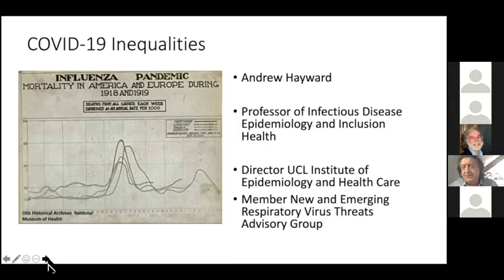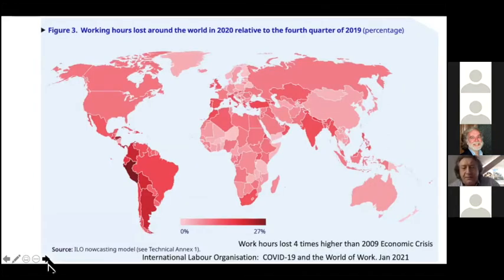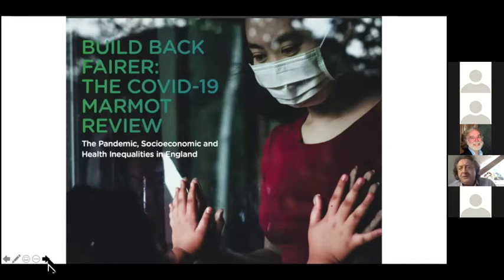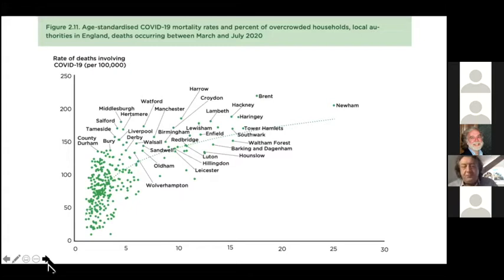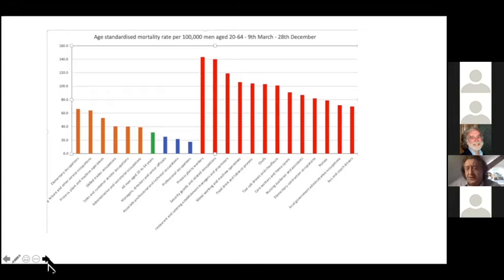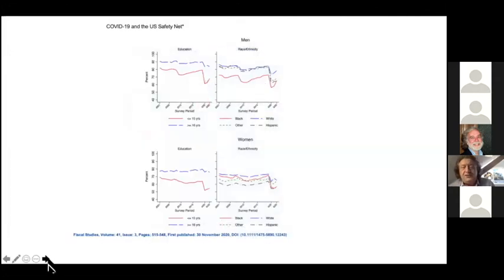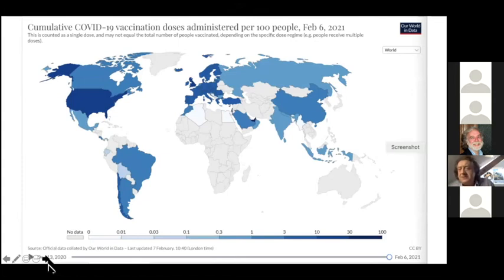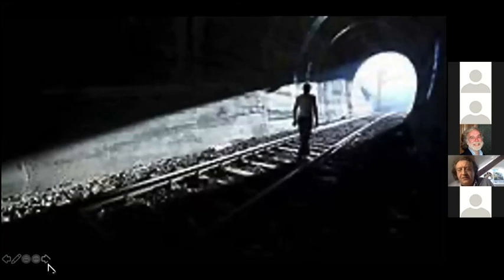Andrew Hayward, Virtual COVID-19 Symposium: February 17, 2021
Andrew Hayward, MBBS, BSc, MSc, DTMH, MD, FPHM, FRSB, Professor of Infectious Disease Epidemiology and Inclusion Health Research, University College London, London, UK, Coronavirus and Inequalities

Dr. Hayward’s research displayed that the coronavirus impacted people's lives differently across the population. -19 affected the industrialized or “richest” countries more than the countries with low per capita income. The pandemic caused employment loss, and about 144 million jobs were lost globally as the peak number. The pandemic caused 23% of work hours lost on average, which was four times higher than that in the 2009 economic crisis. The GDP decrease of a country in percentage related to the deaths per million.
COVID-19 inequalities started at the social and BAME (black, Asian, minority ethnic group) imbalances, which more likely cause overcrowding multigenerational households, lack of opportunity to work from home, sharing transport, and occupational exposure. Those factors further led to high infection rates and mortality dynamically. Based on Michael Marmot's report, in England, the COVID-19 mortality rates were positively correlated to the Index of Multiple Deprivation (IMD) rank. The more deprived quintile in the population, the higher the positive case and death rate. Also, the mortality rate of people with different occupations may be dramatically different. The lower-income and low-skill workers were more likely to lose employment and income. The working hours were similarly reduced in the UK (-18%) and the USA (-16%). The loss of labor income and employment in the UK was much lower than in the US because of the UK's vital support programs and simulation packages.
A study in France showed that the seroprevalence of SARS-CoV-2 antibodies was much higher in people with sharing room and bathroom. In the UK, the government moved homelessness into the disused hotel accommodation. The pandemic also induced the vaccine development race. However, up to February 6, 2021, the global vaccine distribution was not satisfactory, while some countries had not started vaccination yet. WHO started the COVAX program for global equitable access to COVID-19 vaccines. Back to the individuals, the vaccine hesitance still impacted the public for vaccine protection. The lower-income community had a lower level of "vaccine trust" and would have a lower vaccination rate.